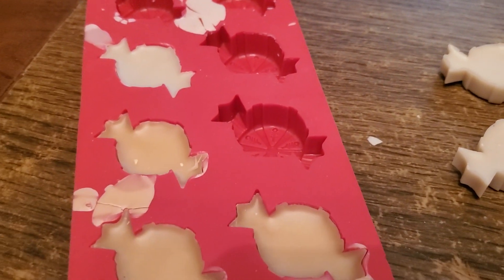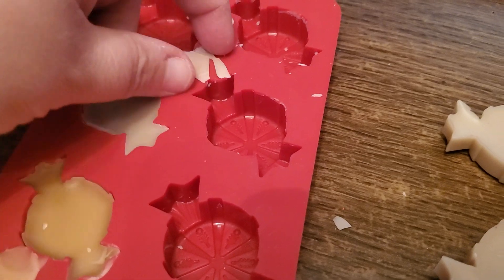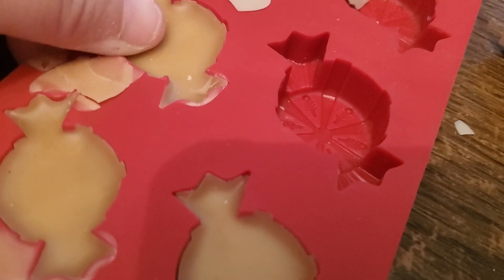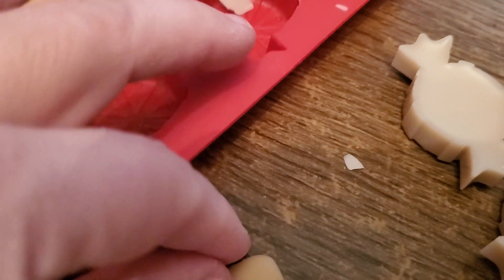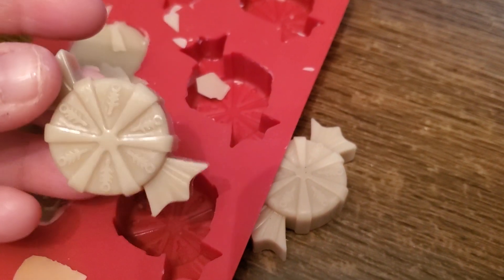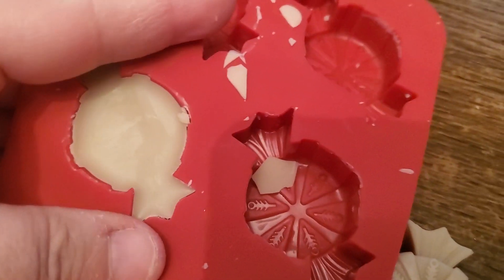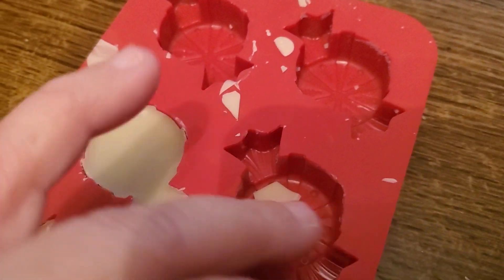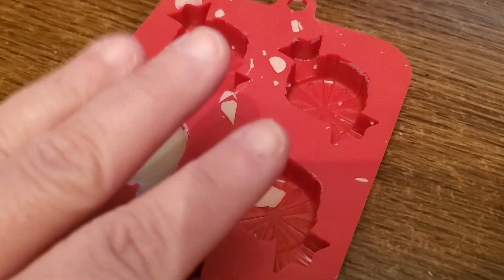Is It Just Me? 😂😂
Hola everyone.

I am trying out these hacks I watch on you tube and Instagram and for some reason it is not as easy and as neat as the videos I watch. Tell me I am not the only one that has issues.

Thank you to all that take the time to share their hacks and tips.

I wish you all a blessed and healthy 2024!

Scrappy hugs.